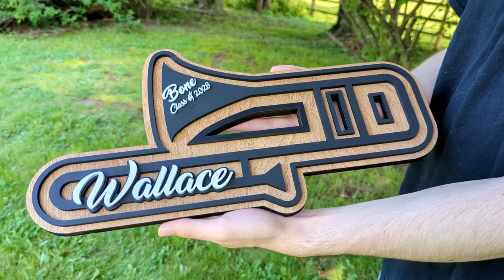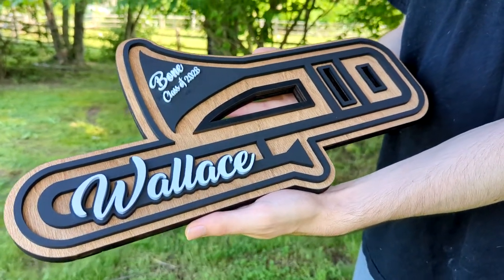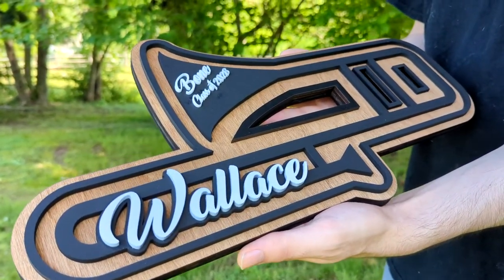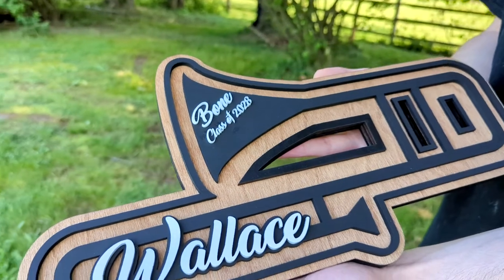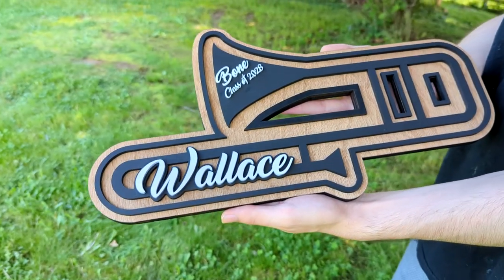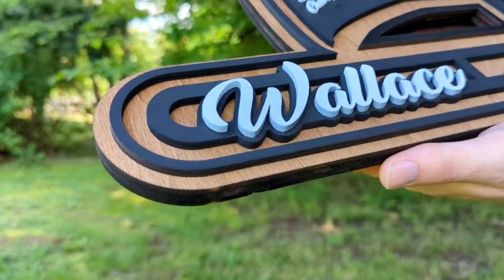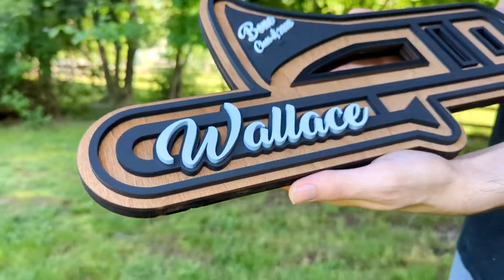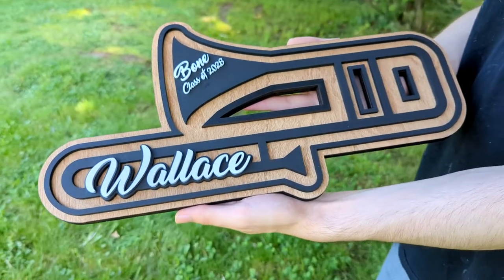Marching Band Awards Trombone | Personalized Band Plaques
Our Marching Band Awards Trombone plaque is one of our most amazing recognition pieces. Our marching band awards trombone, measure at 14" wide, it's a replica trombone designed for awards and recognition. Each marching band award can be customized with 4 elements.

You can customize: a name, a year and a school/organization and the colors. Since each replica marching band plaque is custom made to order, if you would like to do something unique, just let us know!

When we designed this brass instrument gift we were primarily thinking that it would be used for awards and recognition. This marching band awards night gift can also be used for retiring coaches and directors, our unique piece serves as an outstanding trombone and brass instrument commemorative memento.

At year end marching band banquets, and at marching band senior send offs, this outstanding quality plaque solicits GASPS from the room as well as tears of happiness. Our marching band plaque is truly an awe inspiring piece.